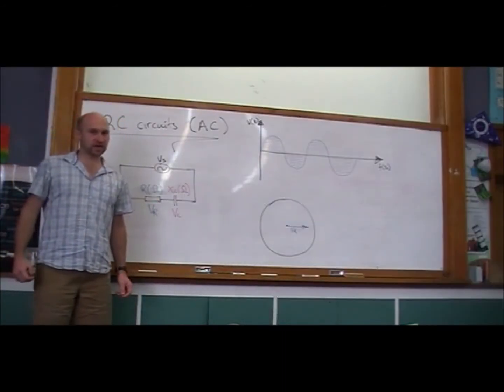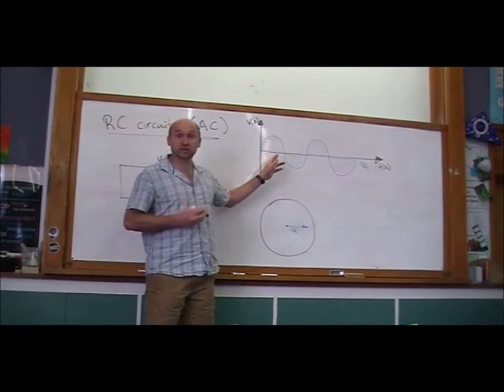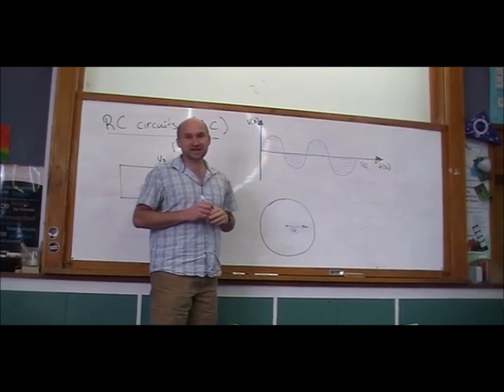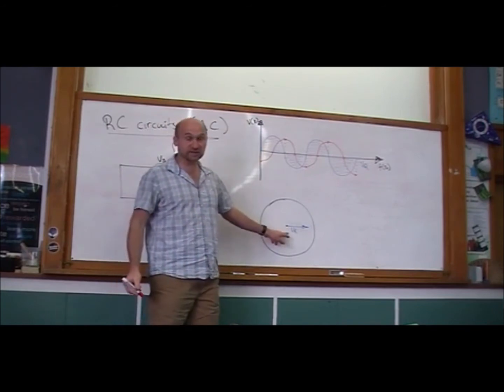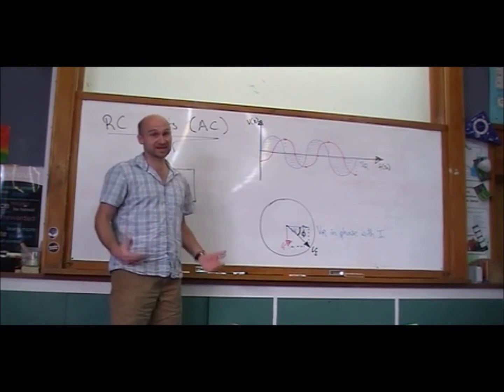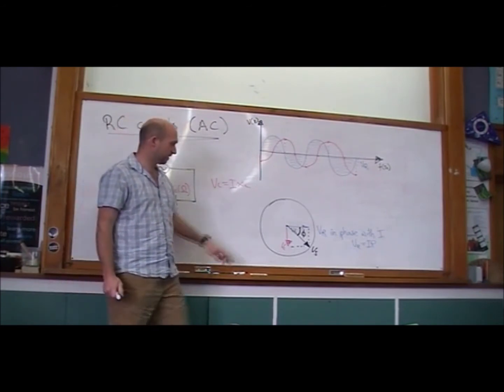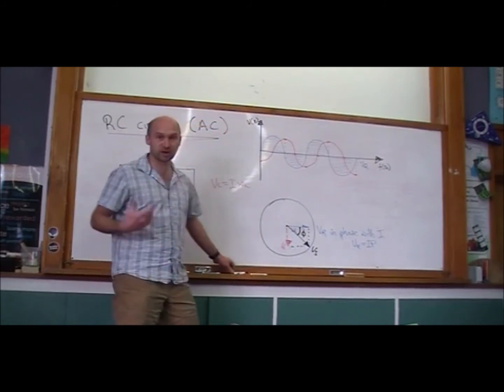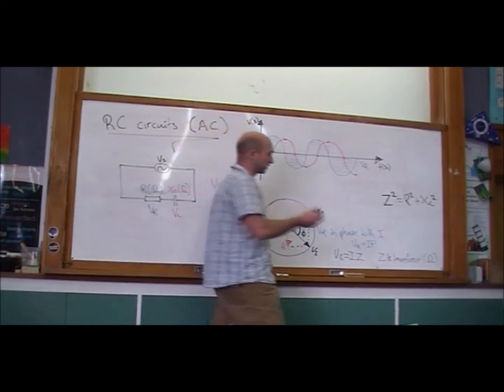Level 3 Physics - Electrical systems - RC circuits with alternating current